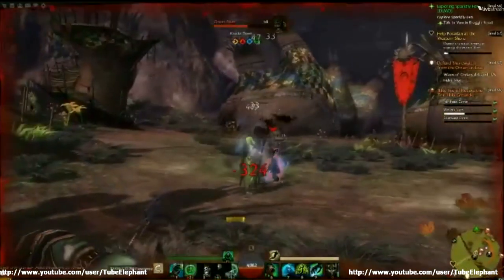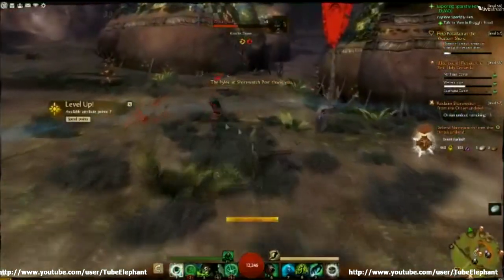Guild Wars 2 - Let's Talk the Necromancer reup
- My Guild Wars 2 Blog!

This is my Guild Wars 2 Profession Review Series featuring a review of the elementalist.

I will be releasing alot more Guild Wars 2 Content soon, Including a more in depth look at the PvP system, Personal Story, Content Scaling & Dynamic Quests, Combat, The Professions, and more...